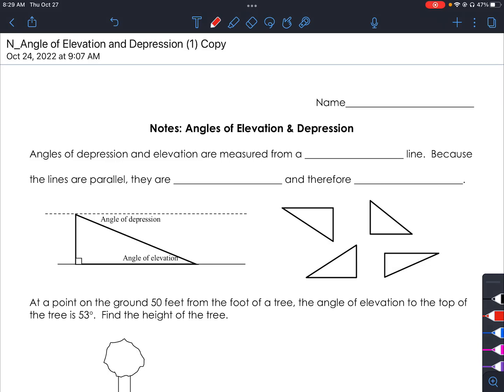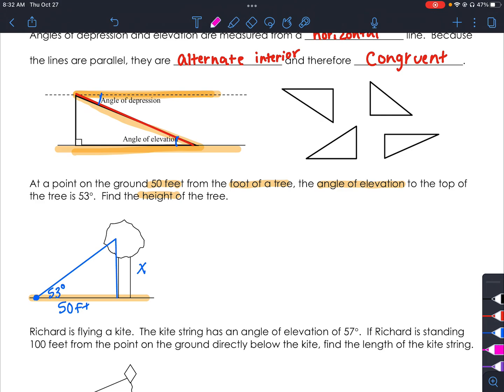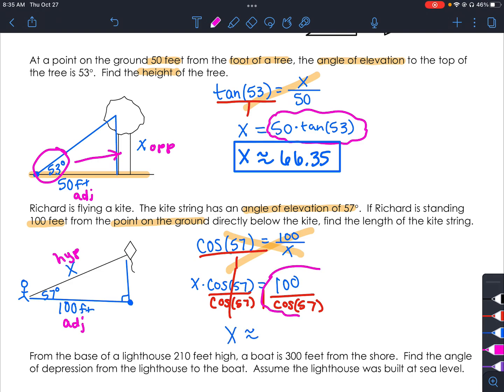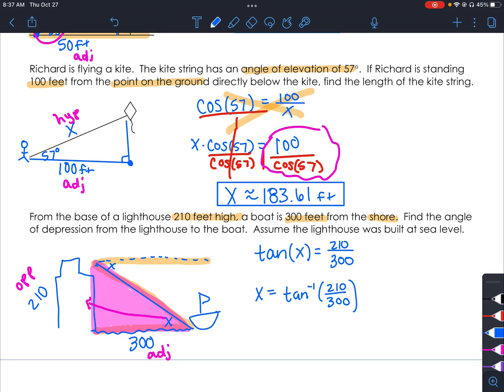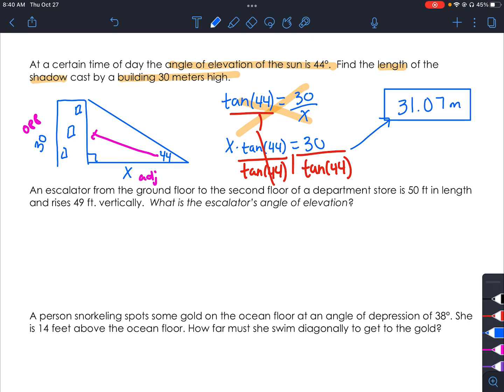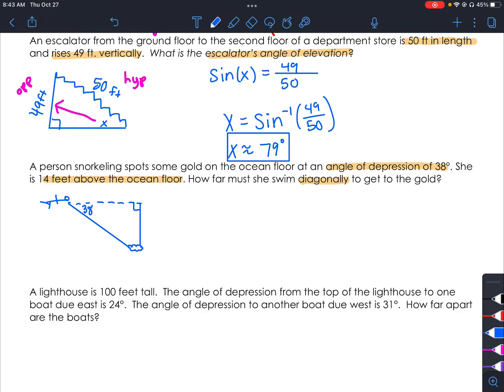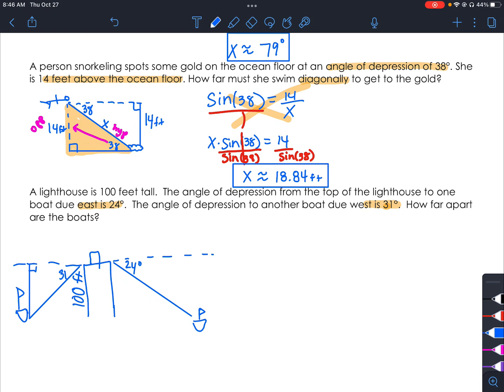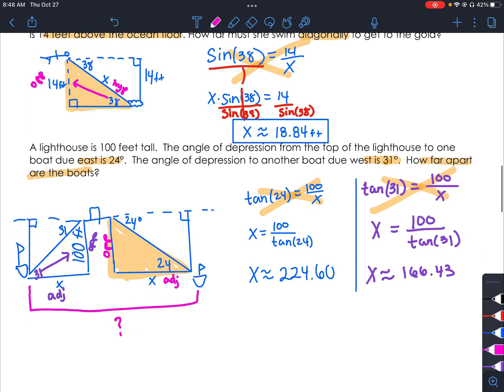Notes: Angle of depression and Elevation